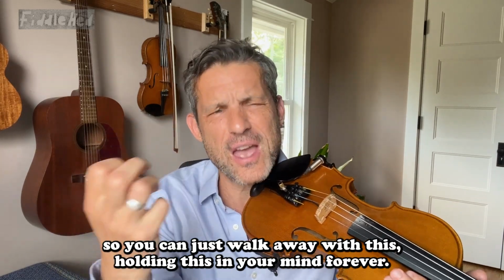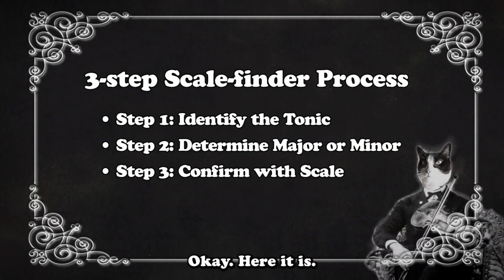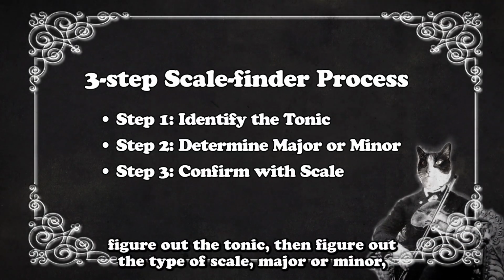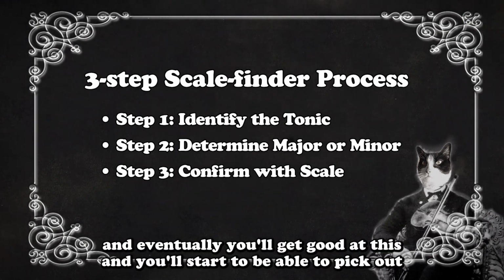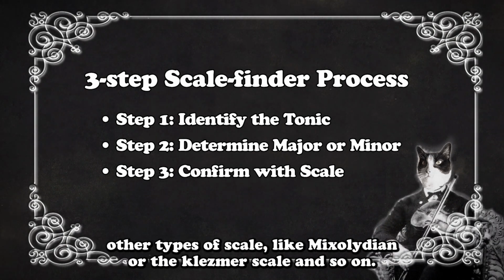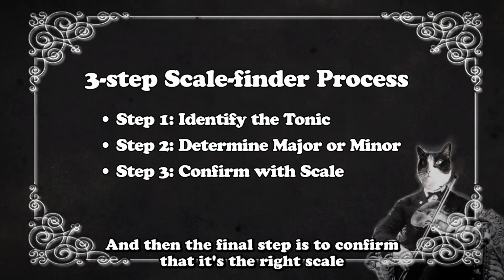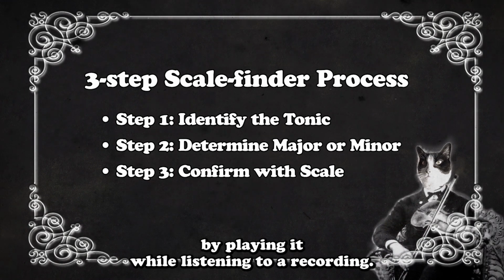How To Find The Right Scale For Any Song - Fiddle Lesson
In this lesson, I'll show you a way to find the scale of a song using your ear and instrument. This will help you to pick up tunes more easily as well as improvise in jam sessions.

Go to this page for a full lesson with audio, video, sheet music and further learning notes:

1:41  Step 1: Identify the Tonic
3:37  Step 2: Determine Major or Minor
4:28  Step 3: Confirm with Scale

Here’s a post to explain the FiddleHed TAB system (it’s a little different then others):

Sign up for a free two-week trial to our fiddle course & community here:

Thanks to all the good students who have helped the FiddleHed system to evolve...🙏